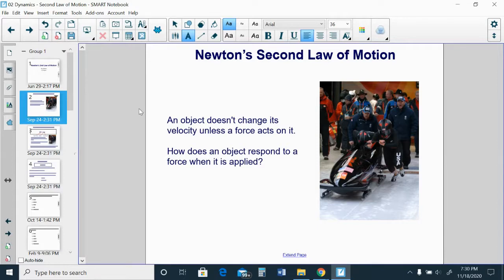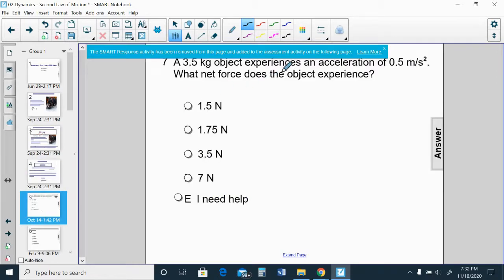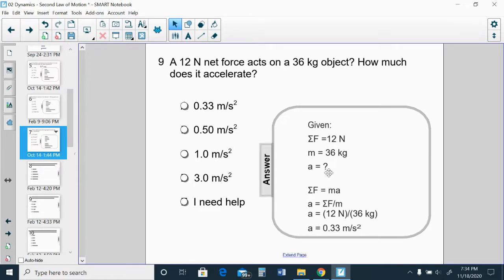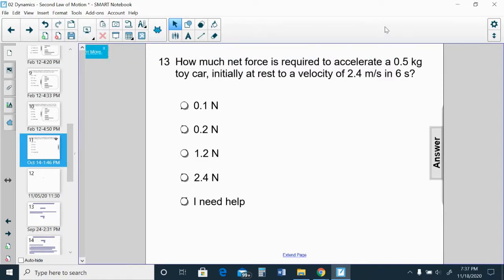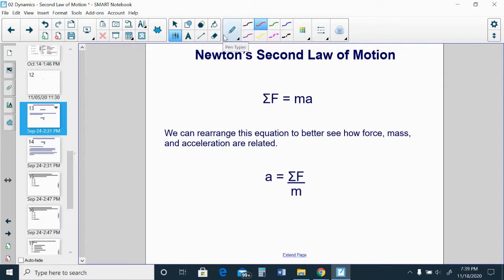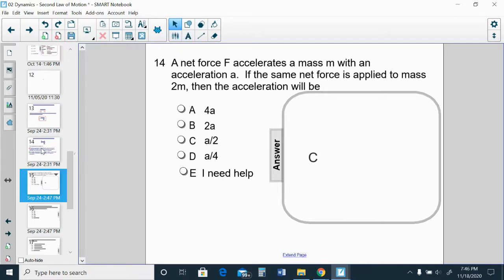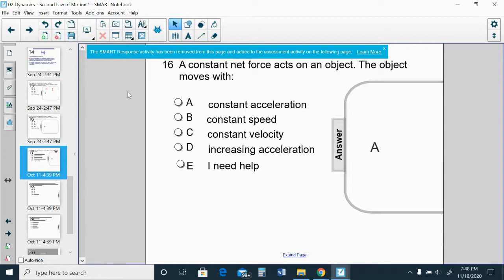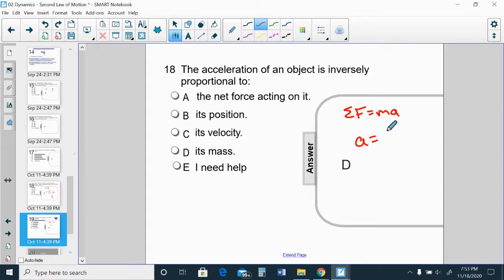Newton's Second Law of Motion